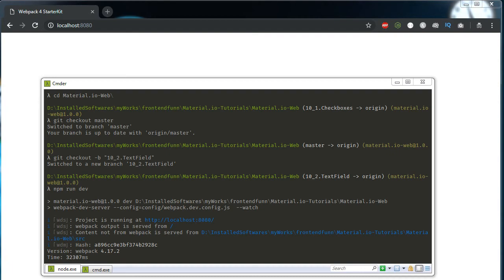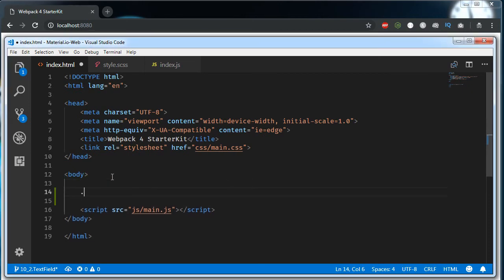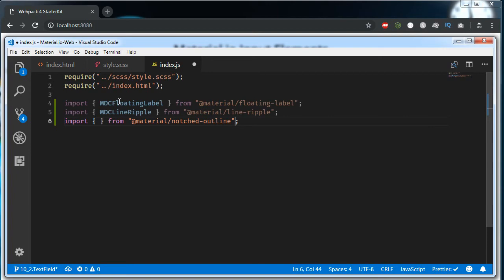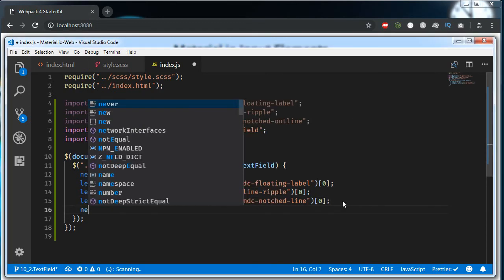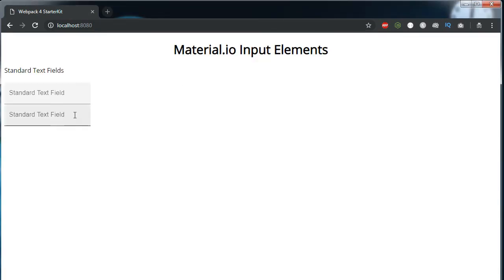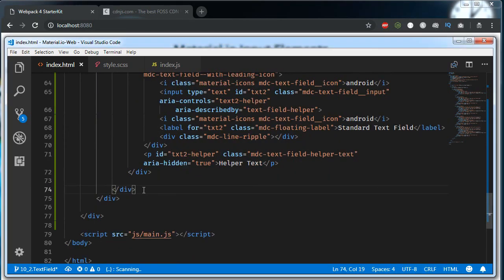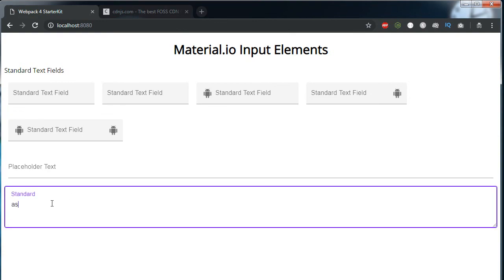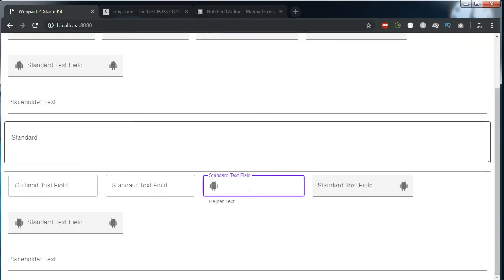Material.io Web Components Tutorial - 10_2. Input and TextArea Component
Material.io is component based which is developed by google to build applications. Material.io is developed for a variety of platforms which include ios, android, flutter as well as web.
In this Tutorial Series I will walk you through the basic usage of the material.io components, which helps you to get started using these components in your projects.

This is Part eleven of the tutorial where I will Show you the basic usage of @material input and textarea component. Because Material.io is component based we need to install the specific component into our project using npm. In this tutorial i will walk you through the installation of material input and textarea  component and its basic usage in our project. I will also discuss the different types of styles applied on input elements that are available in the Material.io Components.

Follow the steps in the tutorial and get started